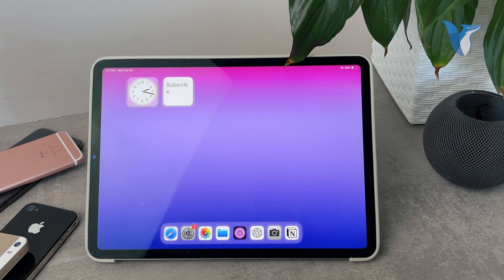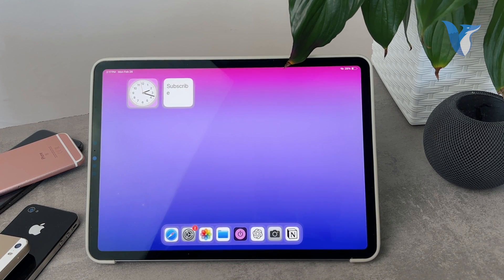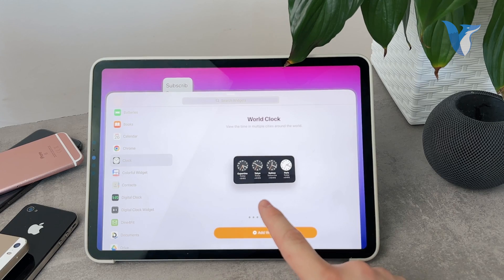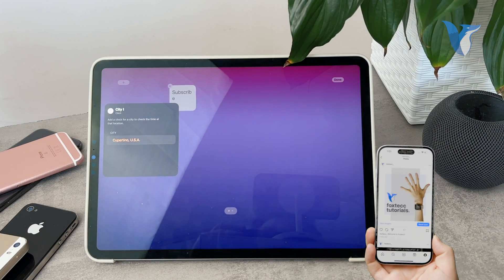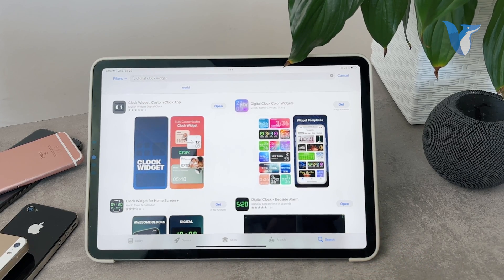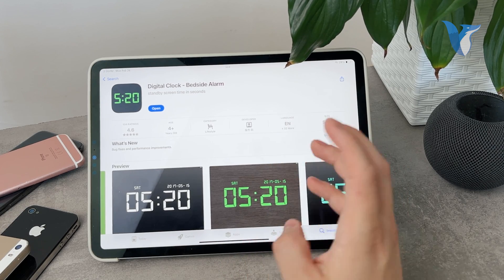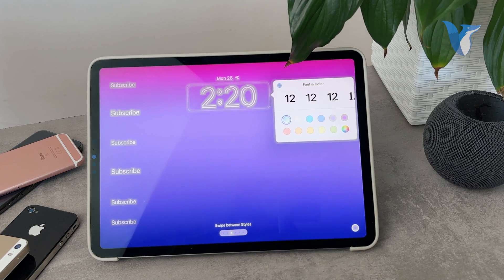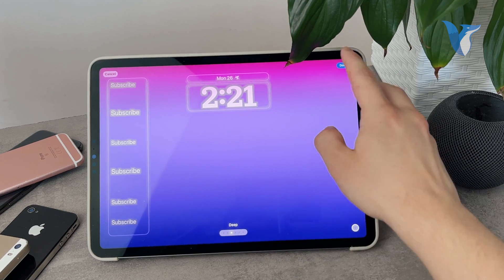How to Edit Clock Widget on iPad (tutorial)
Learn how to customize and edit the clock widget on your iPad in this quick tutorial. Whether you want to change the time zone, adjust the clock style, or personalize its appearance, we've got you covered. Follow along step-by-step as we demonstrate the easy process of editing your iPad's clock widget to suit your preferences. Watch now to unlock new possibilities and make your iPad's home screen truly your own!